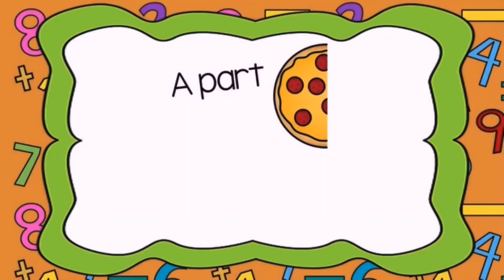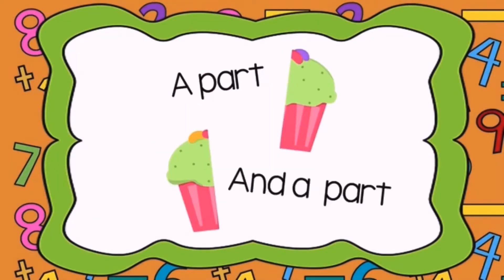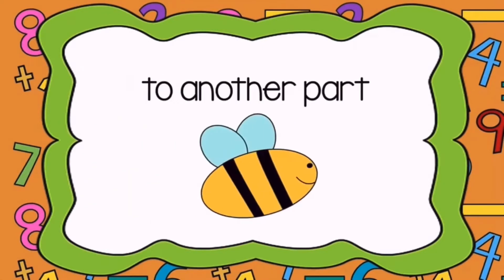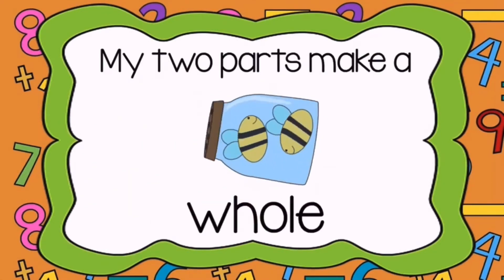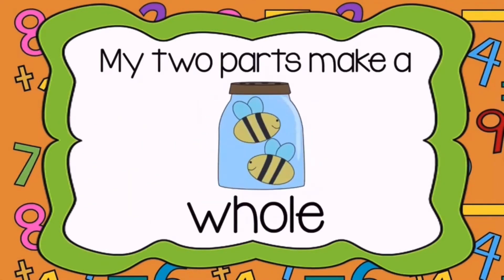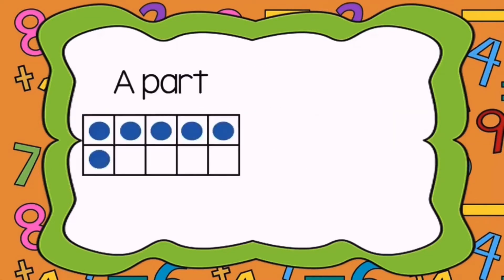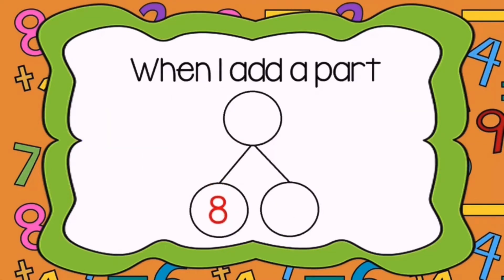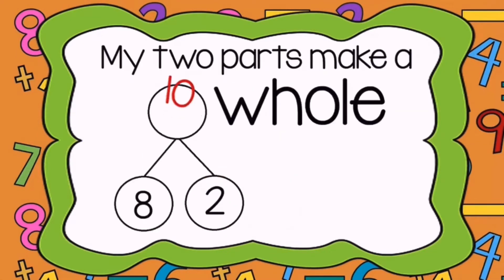Dragonfly The Champs Kulim 20052020 Y5 Hands On Math